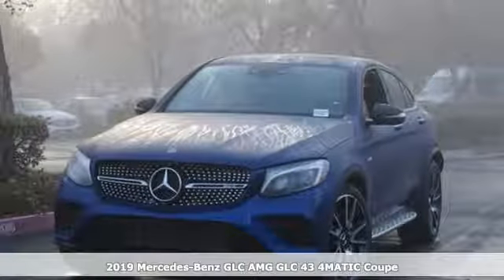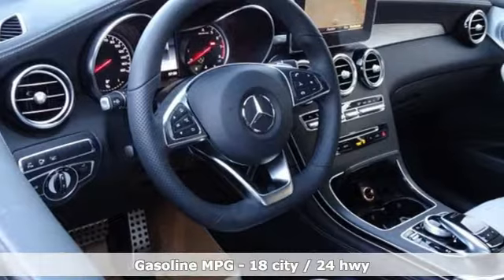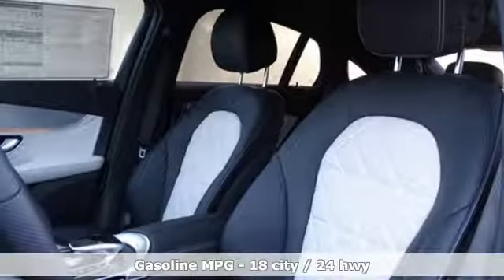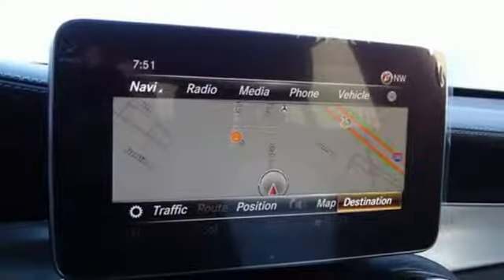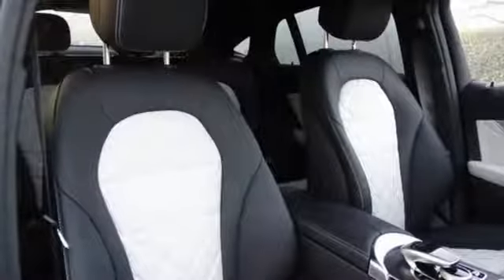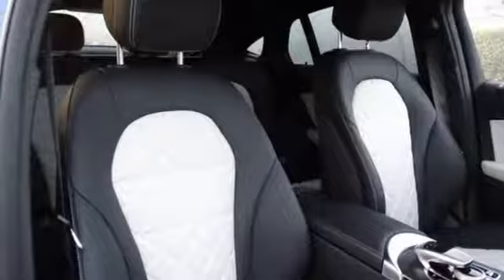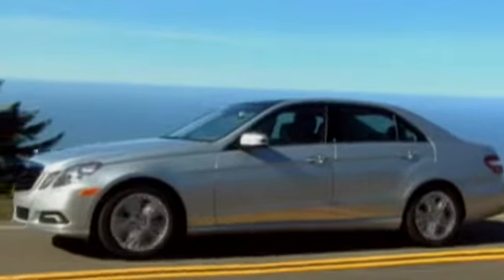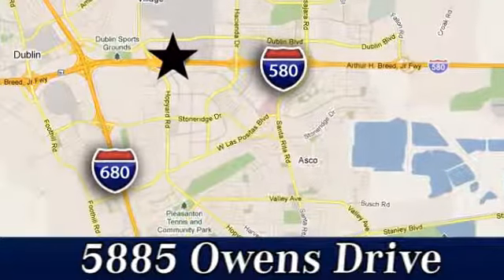New 2019 Mercedes-Benz GLC San Francisco San Jose, CA #19-0854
Year: 2019
Make: Mercedes-Benz
Model: GLC
Trim: AMG GLC 43
Engine: 6 Cyl. 3.0 L
Transmission: Automatic
Color: Brilliant Blue Metallic
Interior: Saddle Brown/Black
Stock #: 19-0854
VIN: WDC0J6EB1KF496270

Address:
5885 Owens Drive